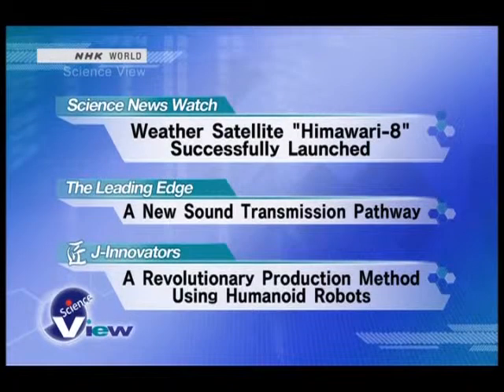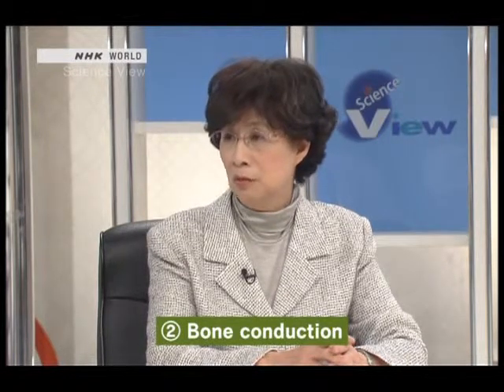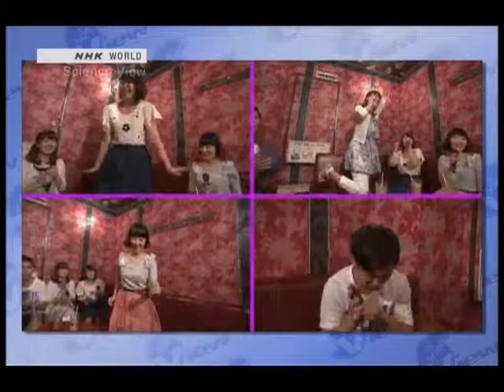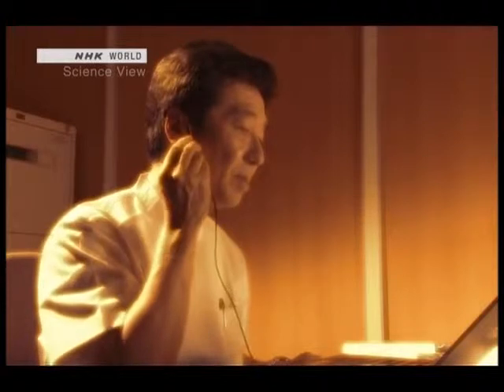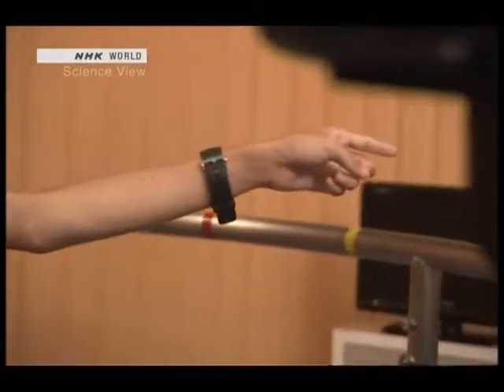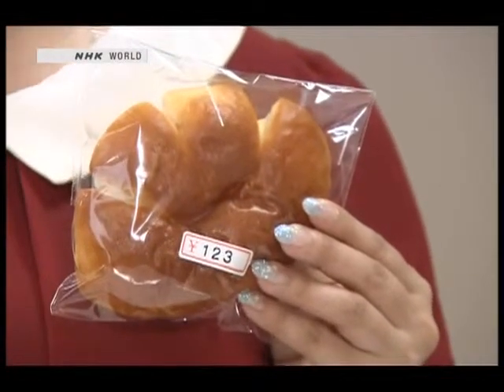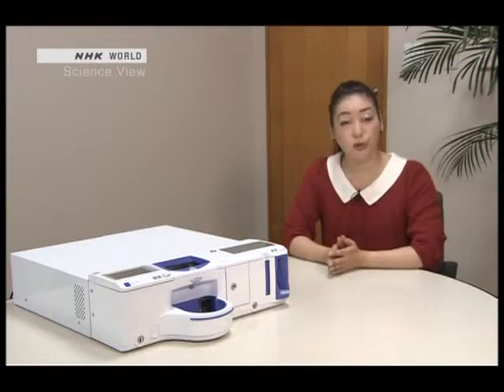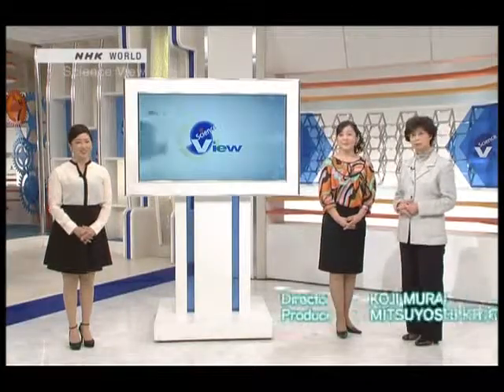The Leading Edge: A New Sound Transmission Pathway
A new sound transmission pathway called "cartilage conduction" has been gathering attention. Unlike bone conduction, cartilage conduction creates sound within the ear canal. It can be used to make smartphones that can be heard clearly in loud places and earphones that don't leak sound. Then we have a bone conduction technology that makes ultrasounds audible. We'll be covering potential new solutions for those with severe hearing loss that aren't able to use conventional hearing aids.
Science News Watch:
Weather Satellite "Himawari-8" Successfully Launched
J-Innovators:
A Revolutionary Production Method Using Humanoid Robots